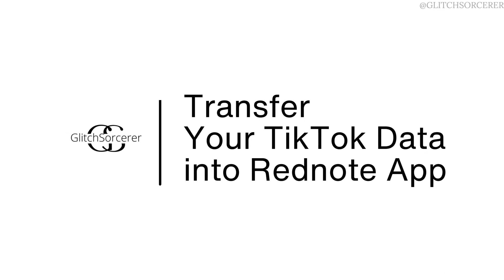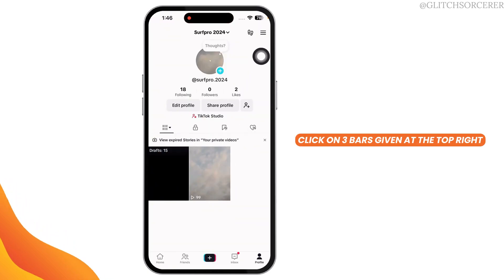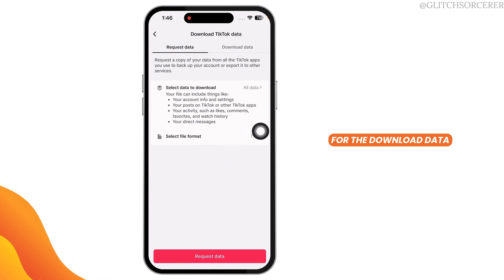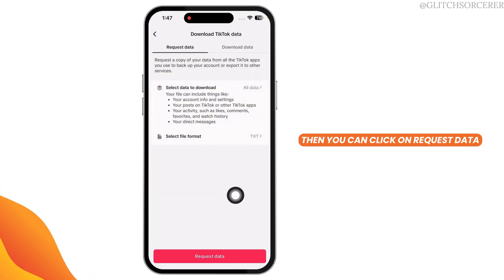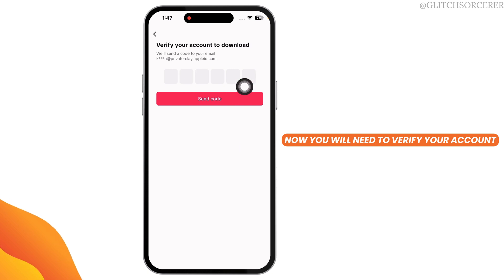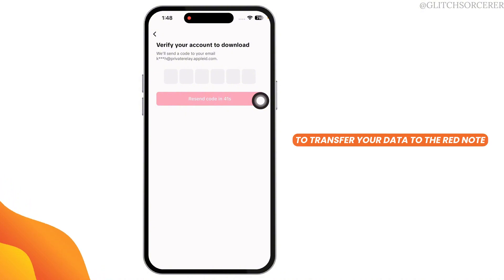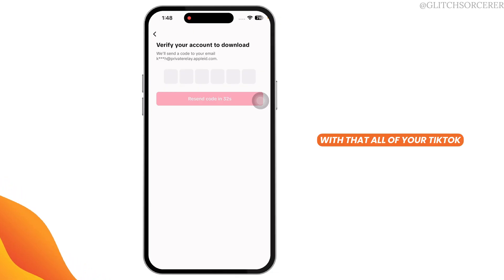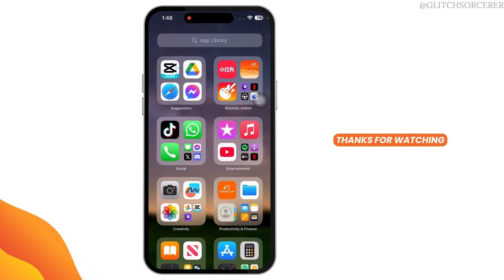How to Transfer Your Tiktok Data Into Rednote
How to Import TikTok data
Want to transfer your TikTok data to the Rednote app? This guide will walk you through the process of securely moving your data, such as favorite sounds or content, into the Rednote app. Follow this step-by-step tutorial to make the transition seamless.

Timestamps:
00:00 – How to Export TikTok Data
00:10 – Step-by-Step Guide to Import TikTok Data into Rednote